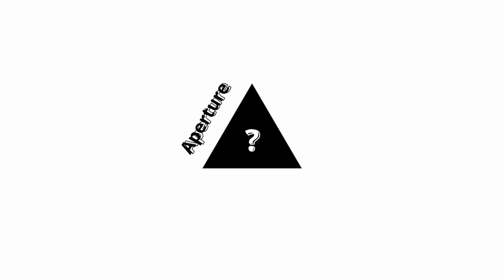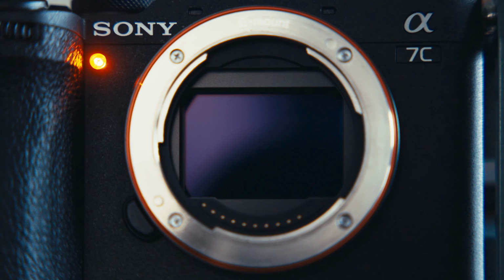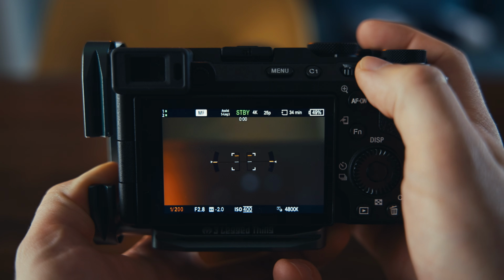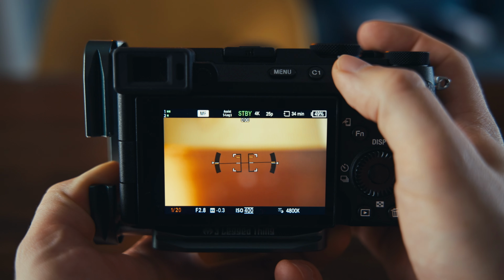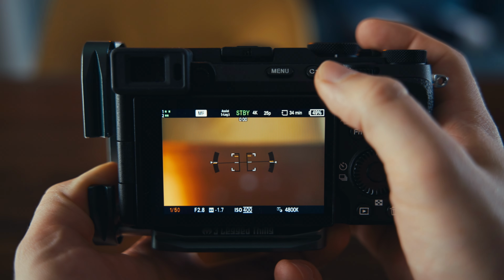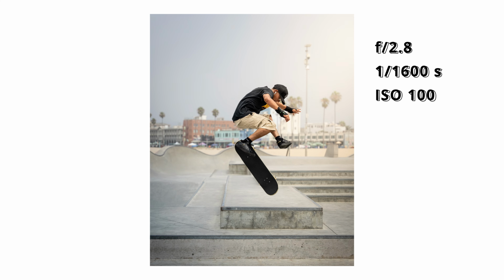CAMERA BASICS: The Exposure Triangle explained in under 5min... Aperture, Shutter Speed, ISO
Let’s talk exposure! What are aperture, shutter speed and ISO?

00:00 - Introduction, Overview & Intro
00:25 - Aperture
01:50 - ShutterSpeed
02:46 - ISO / ASA
03:37 - Summary & Final Thoughts

My first feature film